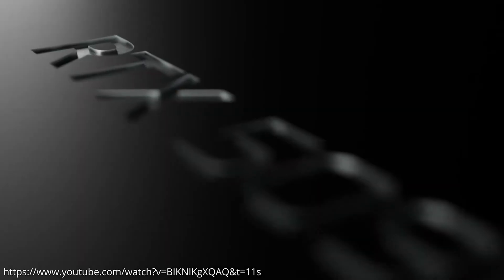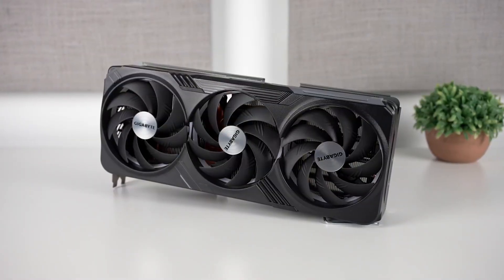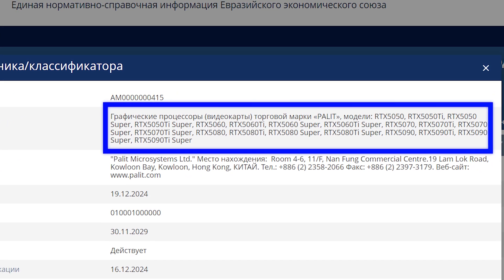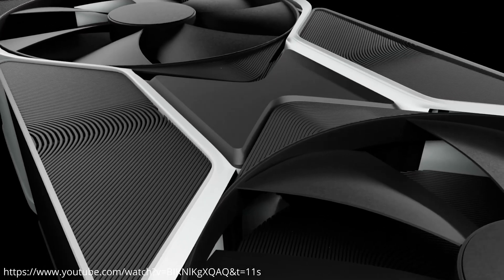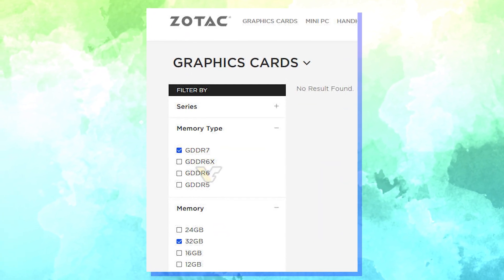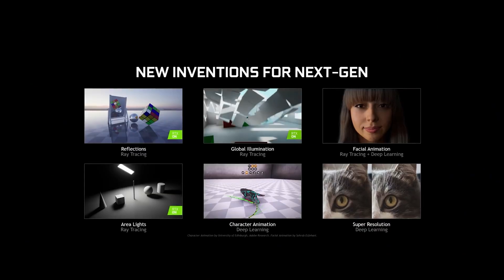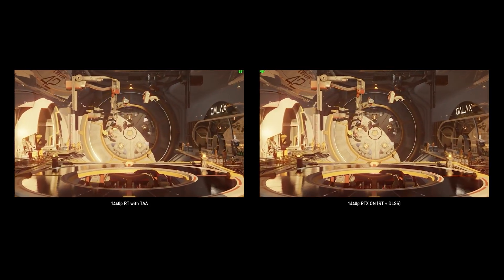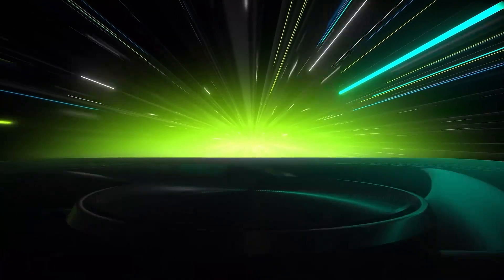NVIDIA GeForce RTX 5090 - IT'S HERE!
NVIDIA's next-gen GeForce RTX 50 "Blackwell" GPUs have finally surfaced on the EEC database, validating the presence of several SKUs in the lineup.
It looks like we are now officially in the timeline where NVIDIA's upcoming GPUs start to witness database recognition, which usually occurs a few weeks before the official launch. Interestingly, Palit, NVIDIA's AIB partner, has listed several models of NVIDIA's Blackwell consumer GPUs on the Eurasian Economic Commission (EEC) database, preparing for the upcoming release. EEC has proven itself as a primary source of leaks for next-gen hardware launches, and it looks like the trend is also consistent with NVIDIA's RTX 50 series SKUs.

Diving into the database listing, Palit has mentioned all possible models of NVIDIA's next-gen GPUs, including SKUs such as the GeForce RTX 5050 and the GeForce RTX 5060, along with all "Ti" and "SUPER" variants of the models present in the GPU lineup. It's important to note that the database listing doesn't confirm the official release at all, given that the mentioned models often don't see the market spotlight. We are still uncertain about NVIDIA's GeForce RTX 50 lineup, but things will look clearer once the series is officially launched.